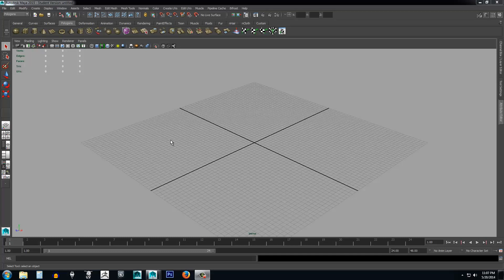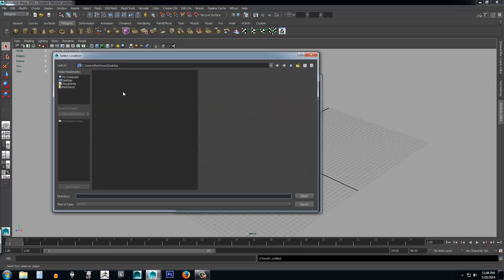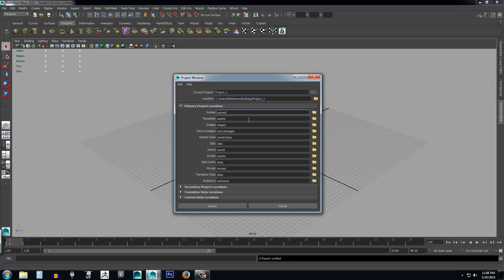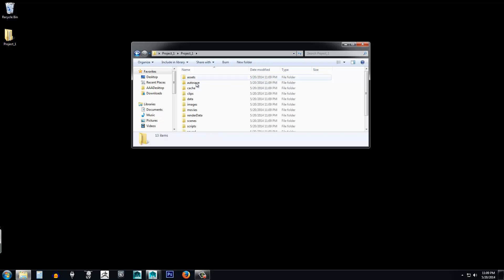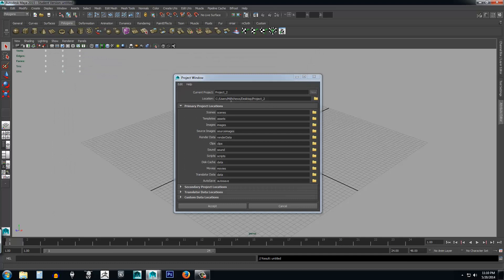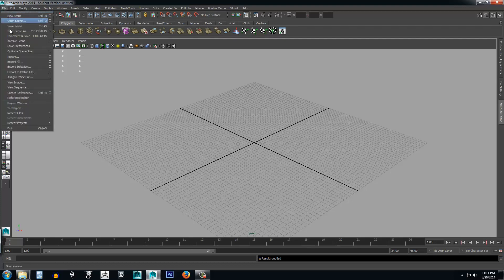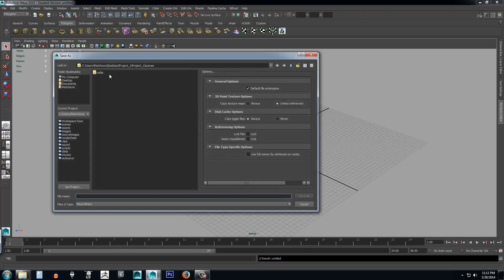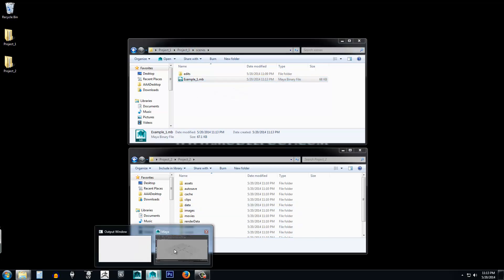04 - Maya 2015 - Working with Projects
Before we can start developing our 3D model it is important to understand how Maya saves assets. Maya's project system works to keep each of the scene assets conveniently organized. We will begin by creating our first project and discuss how the folder system works within a project. When working with the folder system it is important to maintain the organized approach set into place by Maya. Overall, Maya's project system is in fact one of the many aspects that make Maya very favored in professional industries. Its ability to quickly keep large projects organized assists in that it allows everyone on a team to immediately know where a project has located it's specific assets.

Once projects have been set up it is then essential to know how to save a scene within a project. A scene is the current file that is open and being developed within Maya at any given point and time. If a 3D model needs to be stored then it would be saved as a scene so that it can be later opened and further developed in the future. The great thing about working with projects is that the scenes will have their very own folder within the project itself. Each part that makes up a project such as images, sounds and even videos can be saved inside their own folder within a project structure for easy access. Additional, folders can be created to suit the specific needs of a project and it is not uncommon for a project to have multiple custom folders.

The above video was developed by Brain Poof. The views and opinions being expressed by the narrator of all the multimedia being provided on this channel are the sole product of Brain Poof.